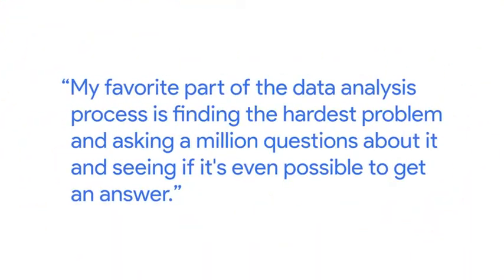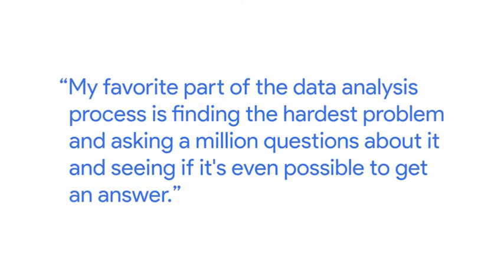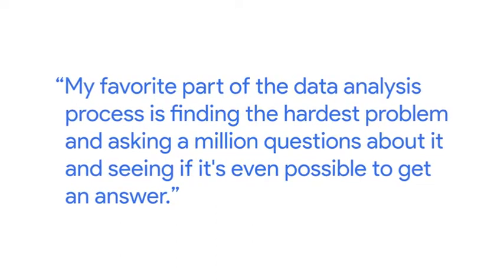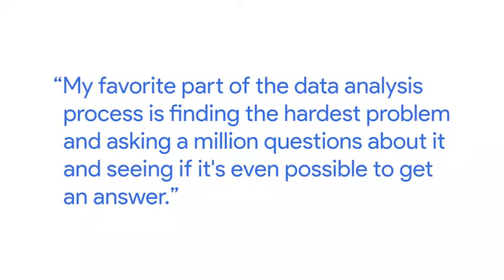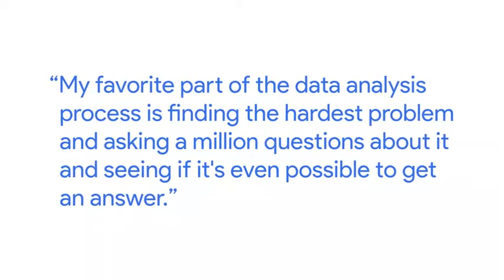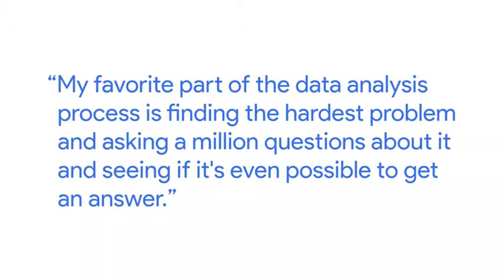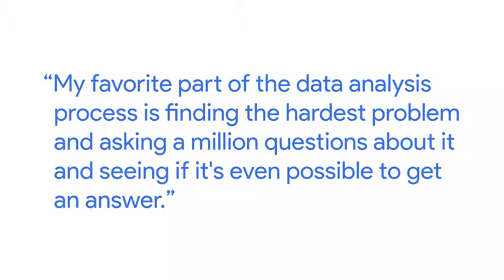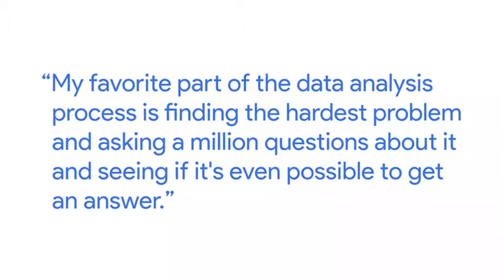Lesson 3 The data process works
Google Data Analytics - Course 2 - Ask Questions to Make Data-driven Decisions